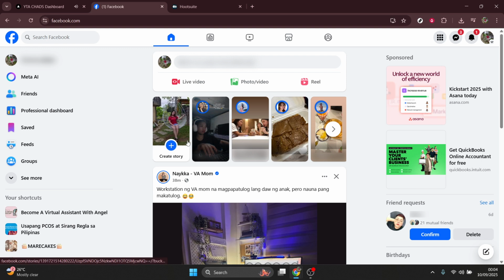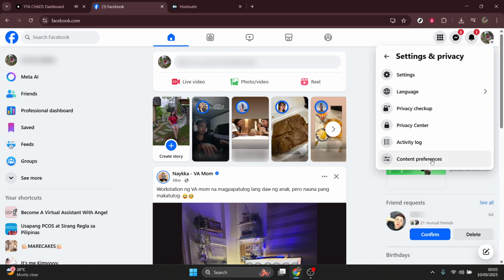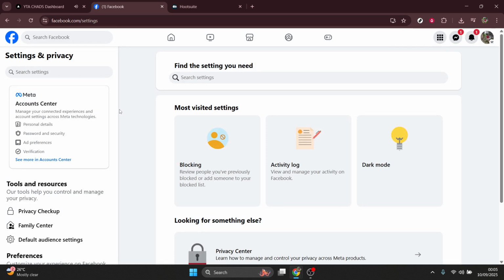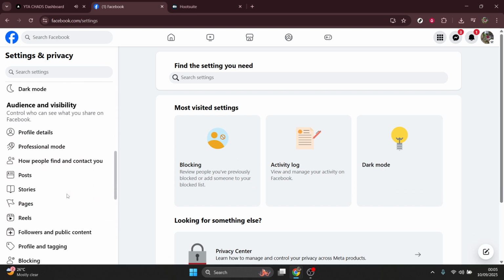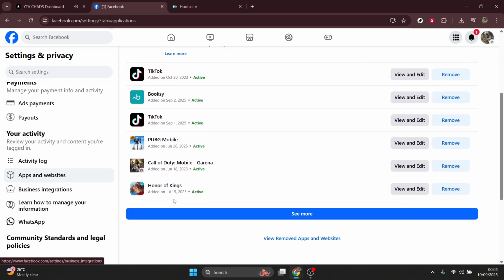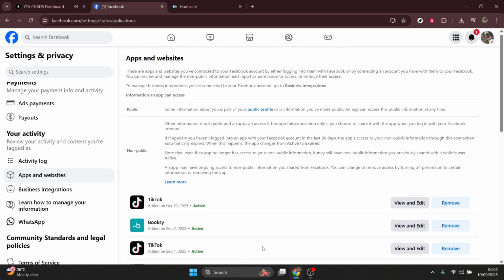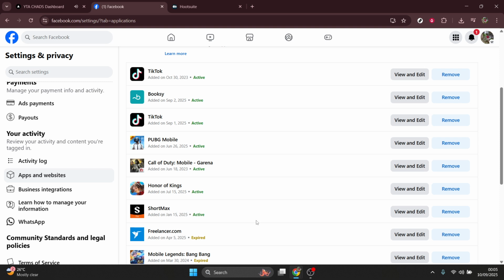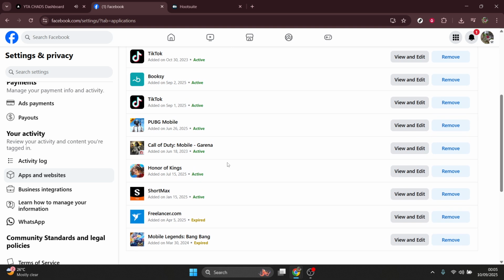How to Remove Hootsuite From Facebook Complete 2025 Guide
Want to disconnect Hootsuite from your Facebook account? 😮
In this Complete 2025 Guide, I’ll show you step-by-step how to remove Hootsuite from Facebook — whether you’re unlinking a personal profile, page, or business account.

This quick and easy tutorial helps you revoke permissions, secure your Facebook data, and make sure your social accounts stay clean and private. 🧹🔐

✅ In this video, you’ll learn:

How to disconnect Hootsuite from Facebook

How to remove Hootsuite permissions & access

How to stop Hootsuite auto-posting to your page

How to reconnect Hootsuite safely (optional)

Common mistakes to avoid when unlinking apps

Perfect for social media managers, creators, or business owners who want to manage their connected apps securely in 2025.